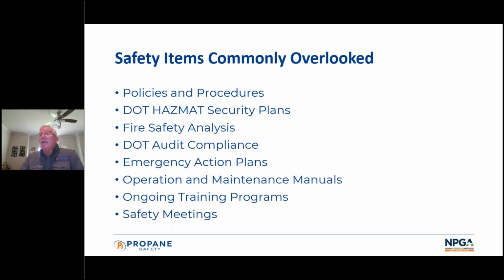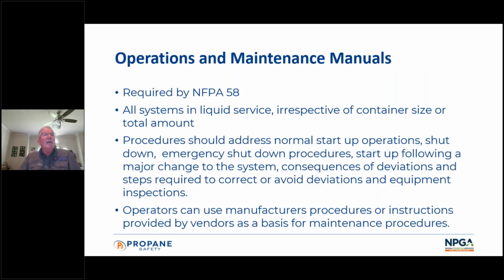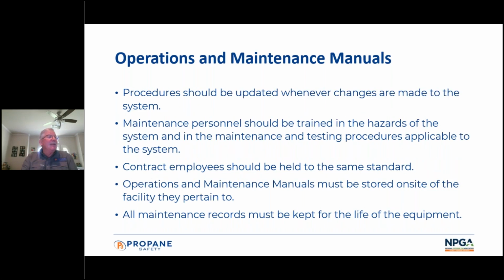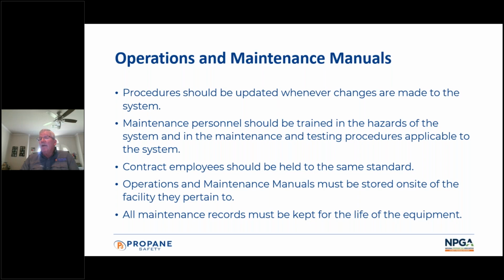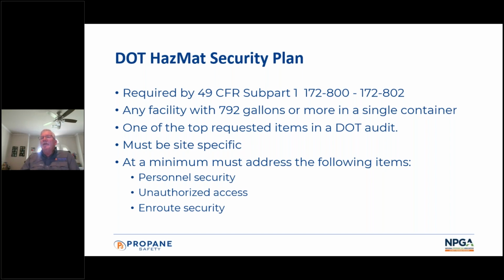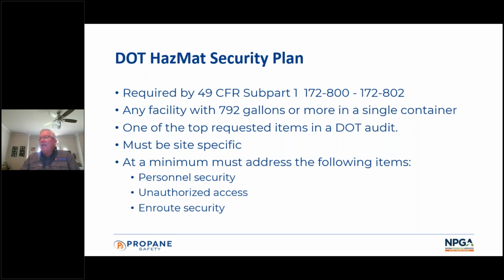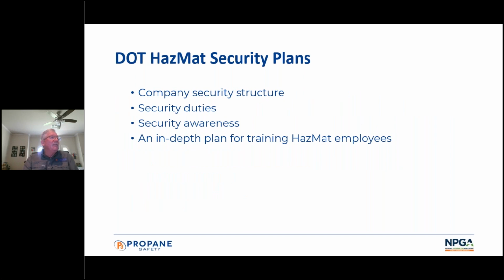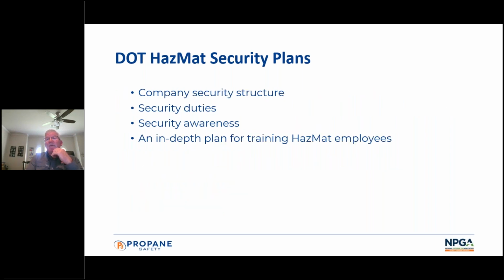3 Common Propane Citations in TX and How to Avoid Penalties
April 2, 2024 @ 1 p.m. EDT
Presented by John Horner, Senior Safety Consultant of Safety and Training at P3 Propane Safety.
Propane retailers in Texas are being cited for not having 3 important safety manuals on file:
• Operations & Maintenance Manuals
• Fire Safety Analyses
• DOT HAZMAT Security Plans
Join this short webinar to hear Safety Consultant John Horner uncover and discuss three of the most common citations.
As well as identifying the missing documentation at many propane retailer locations across Texas, John will reveal simple and affordable methods your company can pursue to comply with federal and state requirements regarding these important safety manuals, helping you to avoid future citations and penalties.